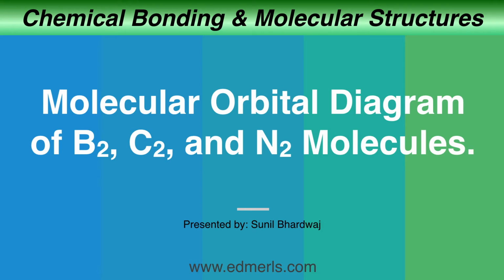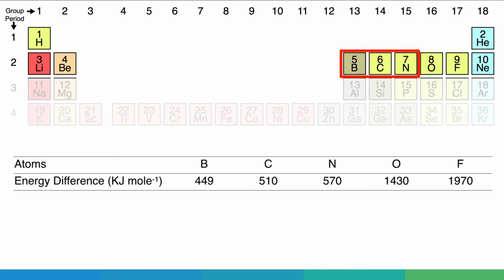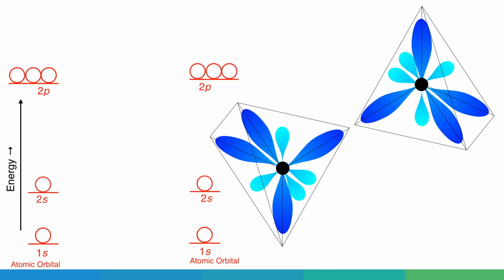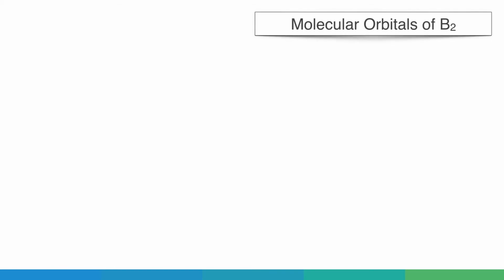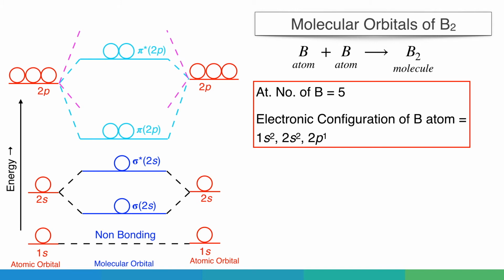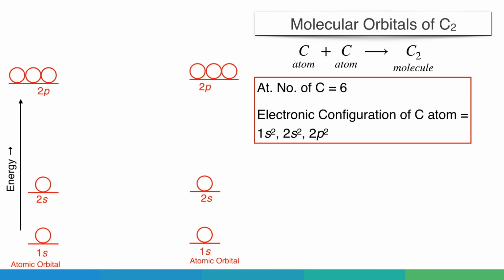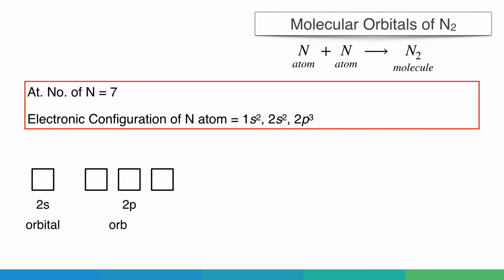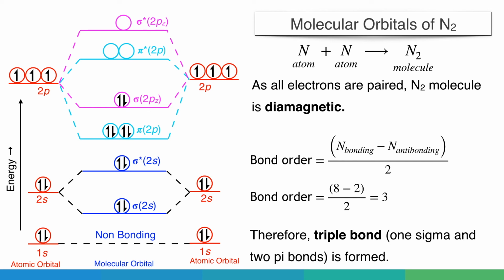Molecular Orbital Diagram of B2, C2, and N2 Molecules.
From the periodic table as we have already discussed the Molecular orbital diagrams of diatomic molecules of 1st two periods starting from Hydrogen to Neon. Only three atoms are remaining and they are Boron, carbon and Nitrogen.
These three atoms are very special as in this case there is mixing of 2s and 2p orbitals takes place. This is also known as hybridisation of atomic orbital.
So why mixing of atomic orbitals takes place? From boron the number of electrons are now added in 2p orbitals, and it is very important to see that in these atoms the energy gap between 2s and 2p orbitals is very low. As shown in the table the energy difference between 2s and 2p orbitals are very low around 400 to 600 KJ/mole in case of B, C and N. But it is very high in Oxygen and F around 1500 to 2000. So as the energy of 2s and 2p orbital are almost similar, mixing of these orbitals is possible.
Another important factor in mixing of atomic orbital is symmetry, This means for mixing of orbitals, the direction or symmetry of orbitals should match. e.g. in case of two p orbitals if the lobes are in different directions, they will have different symmetry, and if lobes are in same direction they will have same symmetry. In case of s and p orbitals symmetry axis exists and because of these two favourable conditions mixing of 2s and 2p orbitals takes place.
So if we take two atoms with hybridised orbitals or mixed 2s and 2p orbitals and try to arrange for the maximum possible overlap. We can find that the one lobe of these orbitals can overlap across the overlap and form a sigma bond, here the overlap will be maximum so energy of this orbital will be low. This is sigma 2s orbital in our molecular orbital diagram. Then there is possibility of lateral overlap of two lobes which are at 109 degrees to this lobe, they can overlap to form pi molecular orbitals, indicated by pi 2px and pi 2py orbitals in diagram. Both the orbitals will have the same energy and presented on same level.
Now last lobe which is in the opposite direction have very less chances of overlap. Also there are three small lobes of anti bonding orbitals of already formed molecular orbitals which will try to repeal the orbital overlap. So the energy gf this orbital increases and it goes beyond the pi orbitals. This is again axial overlap so it is sigma bond but the energy is very high. This is indicated by sigma 2pz orbital in our diagram,
This mains after mixing the energy of pi 2p and sigma 2p orbitals are now changed. Now lets try to make the molecular orbital diagram of Boron with this concept of mixing of orbitals.
Now in case of boron as there are 5 electrons with electronic configuration 1s2, 2s2 and 2p1
So 2s orbital and 2p orbitals being almost similar energy can be mixed or hybridised to create 3 sp2 hybrid orbitals of same energy with single electron in each while one p orbital remains empty.
So if we draw the molecular orbital diagram of boron molecule. First 1s orbitals will not overlap being inner shel orbitals creating non bonding situation. Now as there is mixing of 2s and 2p orbitals takes place, one sigma bond is formed by axial overlap of one lobe of sp2 hybridised orbital, here represented by sigma 2s and sigma star 2s orbitals, then there will be two pi orbitals by lateral overlap of two lobes, making pi 2p and pi star 2p orbitals and lastly there will be one sigma bond represented by sigma 2pz and sigma star 2pz orbitals.
Now if we try to fill the electrons, in pi 2p orbitals, 2 unpaired electrons can be accommodated. So electronic configuration becomes. KK,
Now as there are 2 unpaired electrons, the boron diatomic molecule should be paramagnetic. And its bond order calculated from the formula bond order = no of electrons in bonding - no of electrons in anti bonding  divide by 2. It gives 1. This means there is one week pi bond is formed between two boron atoms.
Similarly we can work for diatomic carbon molecule, In this case carbon have 6 electrons with electronic configuration 1s2 2s2 and 2p2. As orbitals of 2s and 2p have similar energy they will me themselves or hybridise, as one s orbital and 3 p orbitals are involved, it is called sp3 hybridisation.
Now similar molecular orbital digram can be constructed where the energy of pi 2p orbital is lower than the sigma 2pz orbitals. And if we try to fill the electrons, it seems that the pi 2p orbitals have all paired electrons with electronic configuration K..
Now as all the electrons are paired up, the molecule should be diamagnetic and bond order calculated from same formula comes to be 2. This means there are two pi bonds are formed in diatomic carbon molecule.
Now finally lets discuss the formation of diatomic nitrogen molecule. Here Nitrogen have 7 electrons with electronic configuration 1s2 2s2 and 2p3. Here also 2s and 2p orbital mix themselves and generated sp3 hybridised orbitals.
So similar molecular orbital diagram can be constructed with lower pi 2p orbitals than sigma 2pz orbitals. Now